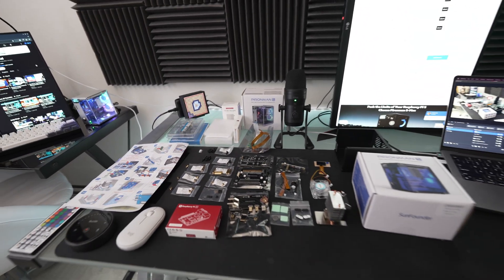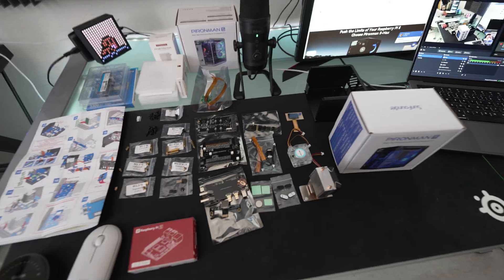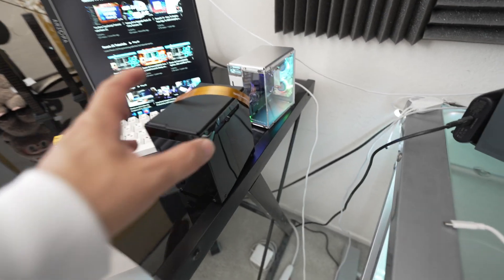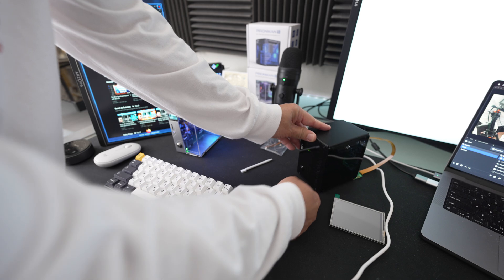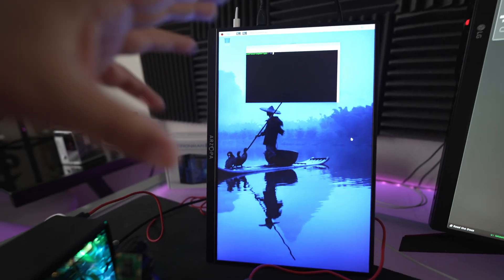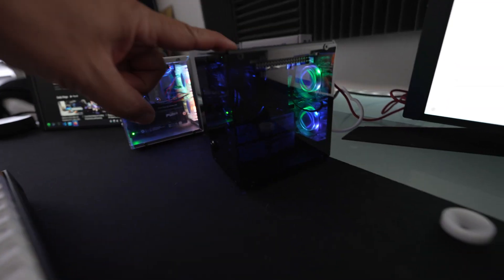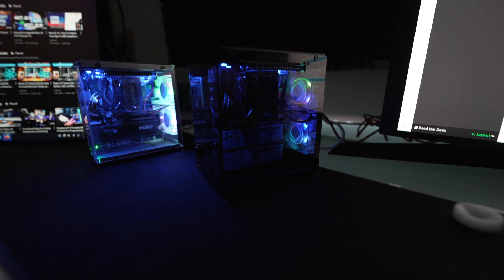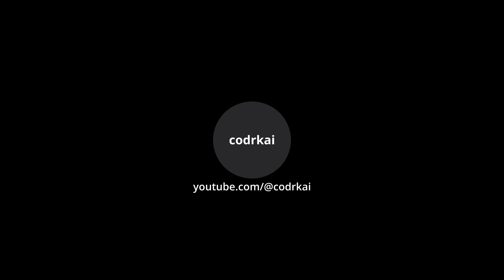Ultimate Mini PC Build with Pironman 5 MAX and Raspberry Pi 5 16 GB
This Mini PC build included the Raspberry Pi 5 16 GB and Pironman 5 MAX Black Case with Dual NVMe M.2, Pi Camera Module 2, and 3.5 inch touch screen. See the full specs below.

Pi 5 Build Specs and Links
Raspberry Pi 5 16GB
Pironman 5 Max
- Dual NVMe (500 GB M.2 Gen3 2280)
- 3.5" Touch Display
- Pi Camera
- (Module v2)
- (Module v3)
- 27W Power Supply

- Enable PCIe
- Configure Shutdown to Deactivate GPIO Power
- Download and Install Pironman 5 Module
- Configure Boot Order

The OS Desktop I use is KDE Plasma Desktop
sudo apt install kde-plasma-desktop

To run the camera, use rpicam-hello
Terminal command: rpicam-hello --timeout 0

Arzopa 16" 2.5K Portable IPS Monitor
LG 27" IPS 144hz Gaming Monitor
Ann Pro 2 Mechanical Keyboard
Logitech Pebble Mouse 2
Divoom Timebox
USB Desk Hub
Quntis Monitor Lamp Light
SteelSeries Gaming Mouse Pad
Razor Gigantus v2 Gaming Mouse Pad
Govee Smart Led Light Strips

Time Markers
00:00 - Intro
1:00 - Pironman 5 Max Build
4:33 - Finished Build
5:33 - First Boot Up
8:23 - Pi Camera Demo
9:52 - Dual Pironman 5 Cases